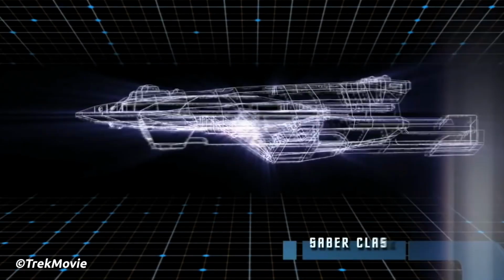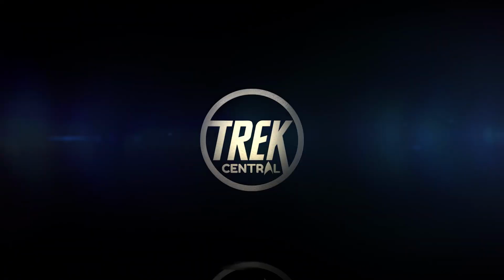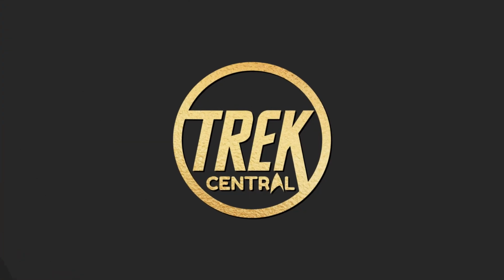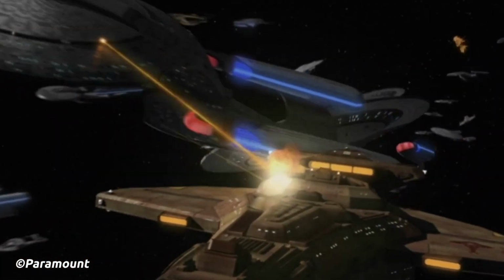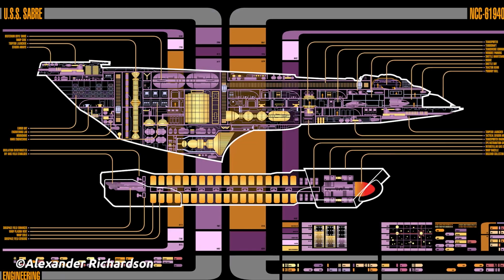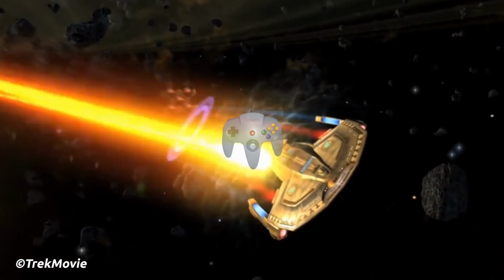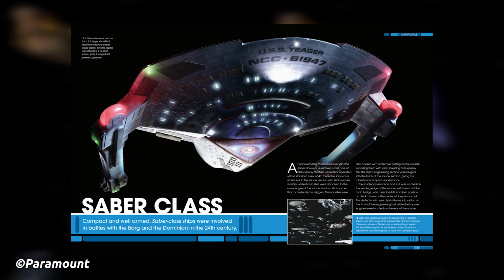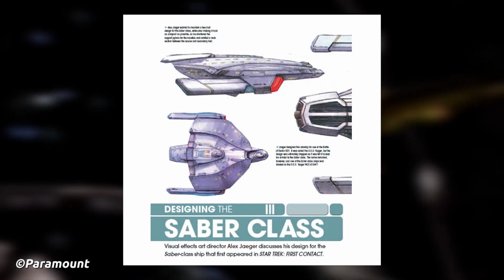Starfleet's Borg Response Escort! - Saber-class - Star Trek Starships Explained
One of a handful of Star Trek Starship designs built specifically for combat, thus not needing to be very big, so that focus could be put into speed, manoeuvrability and tactical-based systems. This Is The SABER-Class!

We’ve covered it with some detail in the Borg Busters video, currently our 3rd most popular video, but we’re here today to expound on the capabilities and uses of one tough little ship that saw action at The Battle of Sector 001, extensive battles during the Dominion War, and now on display at the fleet museum Athan or Anthan Prim

Chapters:
00:00 - The Saber-class
00:48 - Technical Information
03:15 - Lore
06:17 - Behind The Scenes Info

Video Credits:
Written by Craig Turner
Presented by @CaptainJack
Edited by Troy Courtney-Hart

Title: Starfleet's Borg Response Escort! - Saber-class - Star Trek Starships Explained